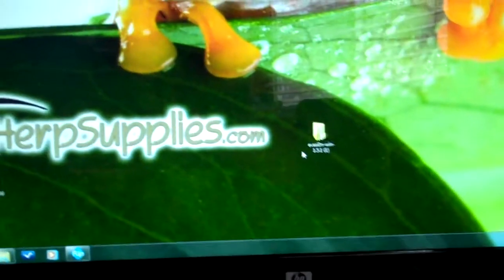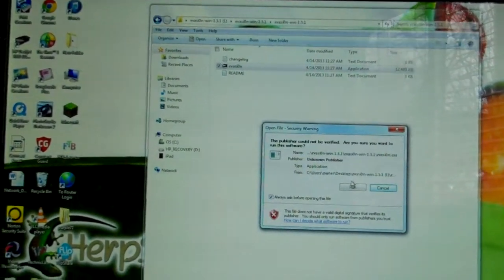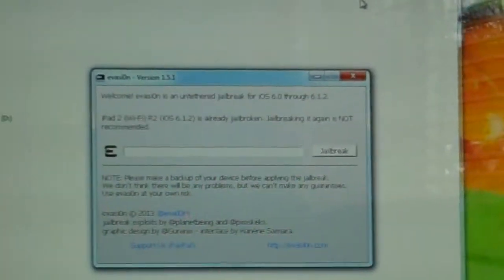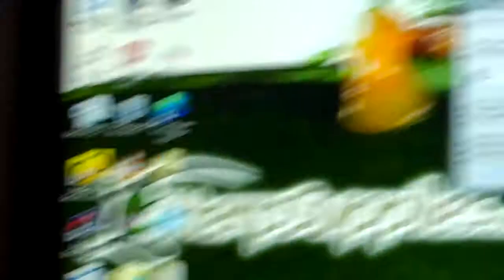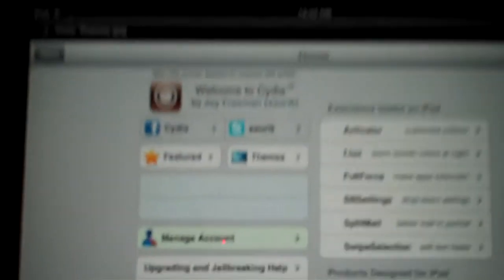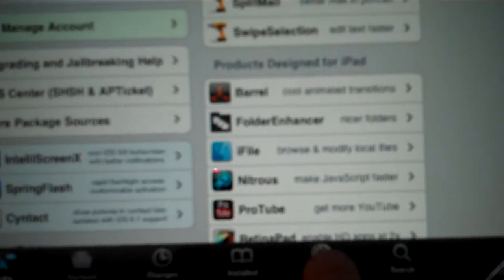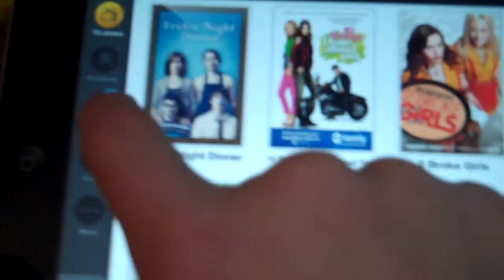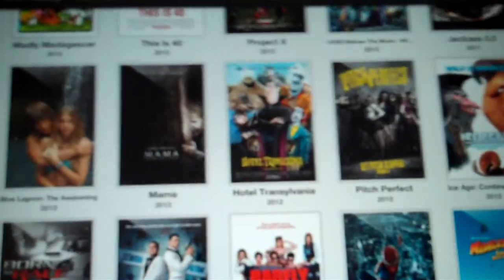How To Jailbreak ipad 2 2013 easy turturial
in this vid im going to show you how to jailbreak your ipad please subscribe and like it really helps alot also heres the link for evasion dont forget to check out my friends channel